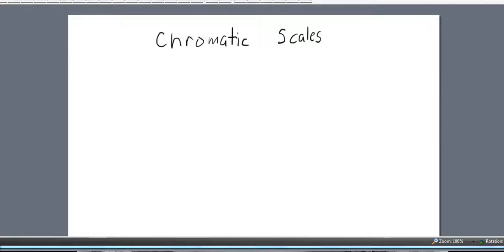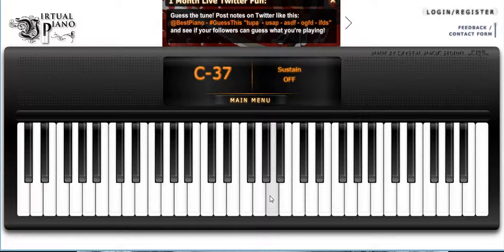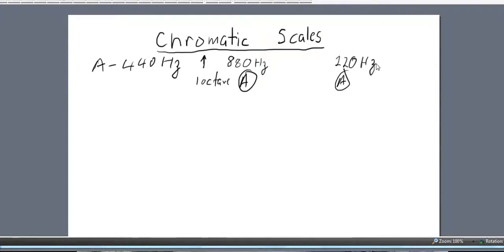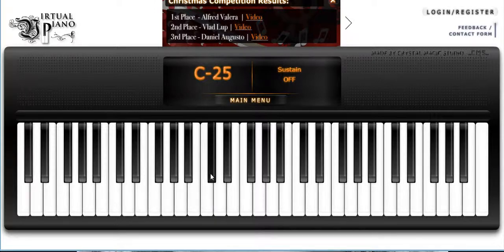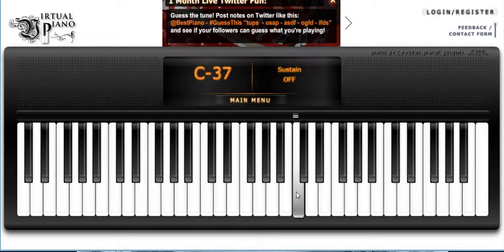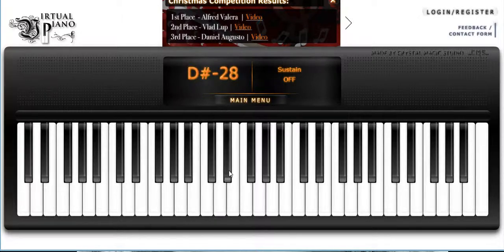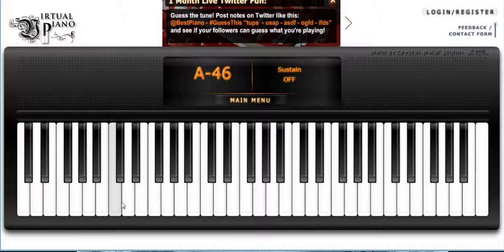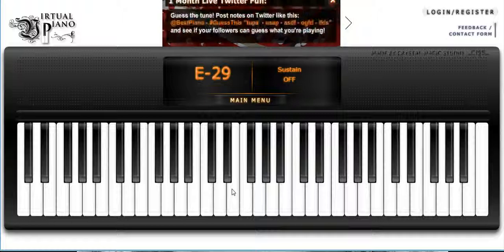Chromatic Scales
A brief tutorial on how chromatic scales work. The virtual piano in this video was